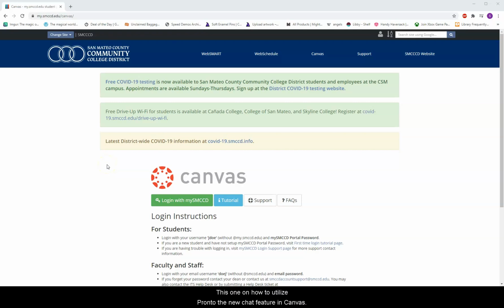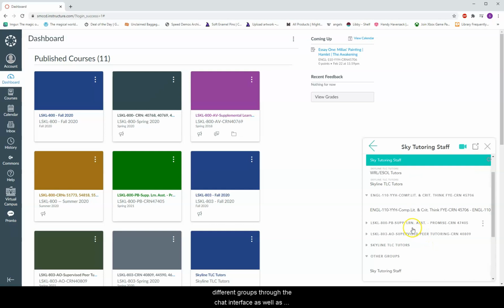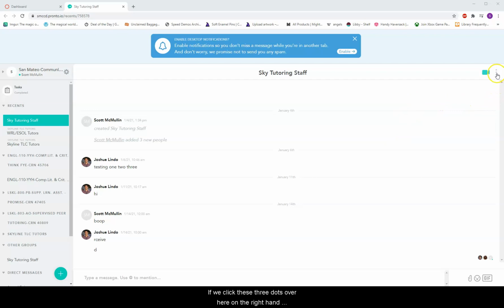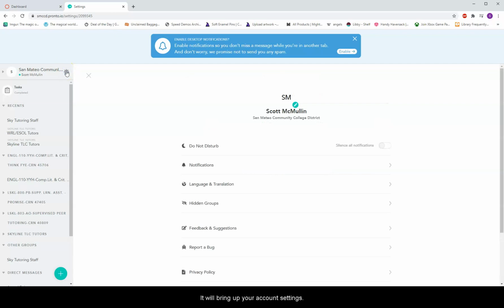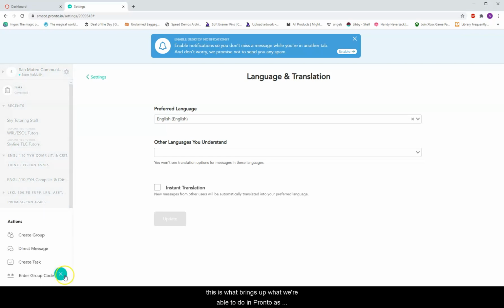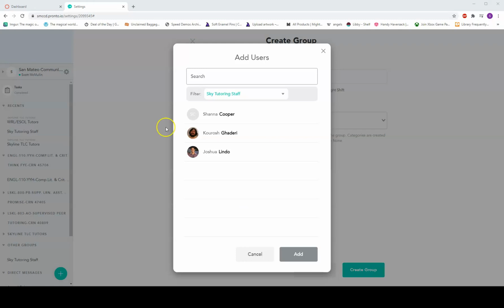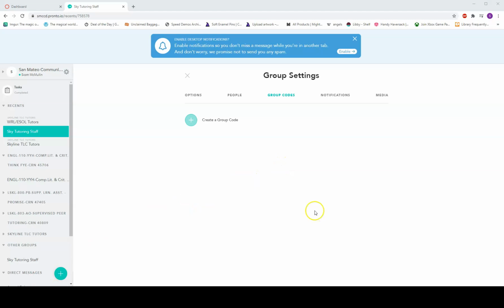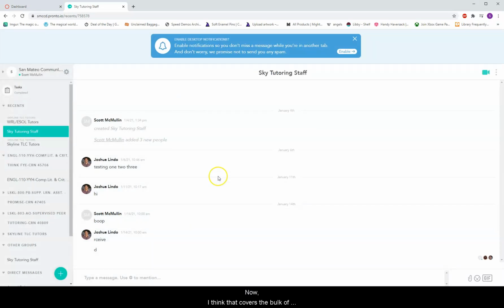Setting up and using Pronto for Skyline College